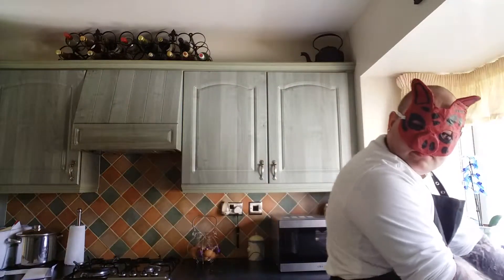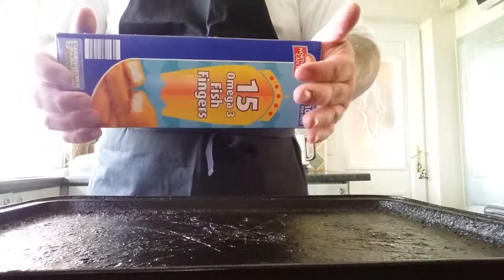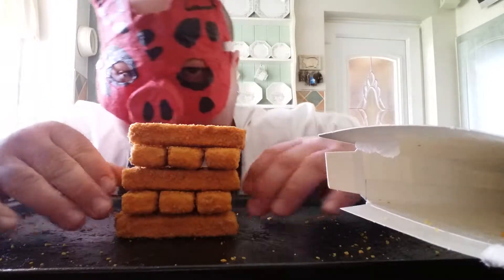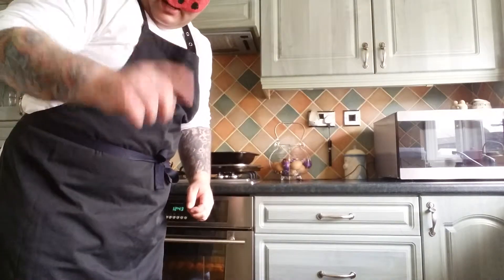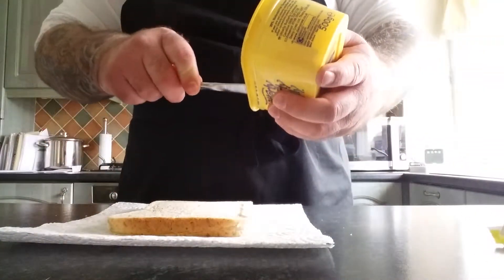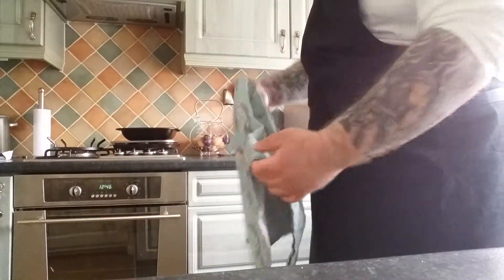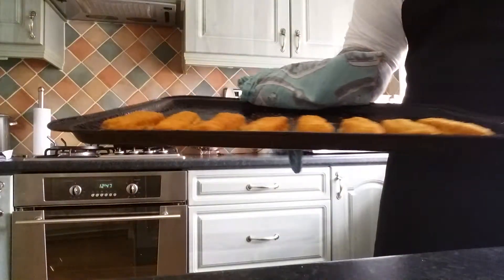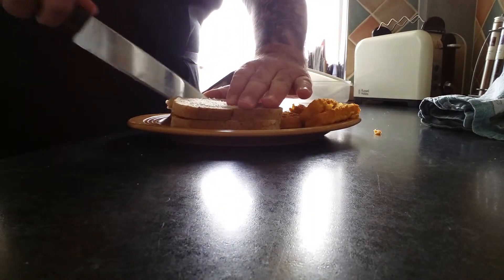Snout's Kitchen 2: Three Layers Of Bread: The Fish Finger Sandwitch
Snout The Pig is back in his second series of his comedy cooking show this series showing you how you can make sandwich's in today's episode Snout shows us how to make the fish finger sandwich and how you can get away with it.